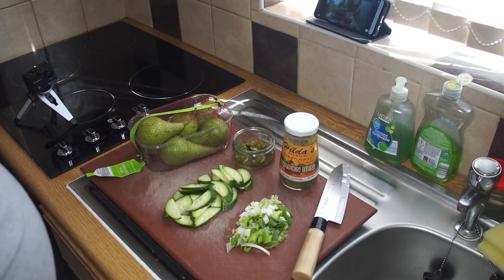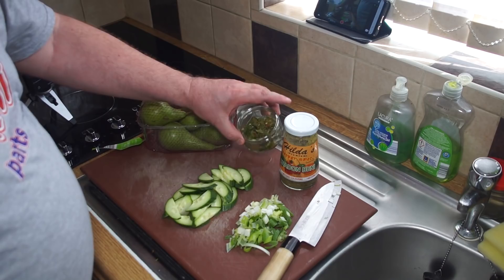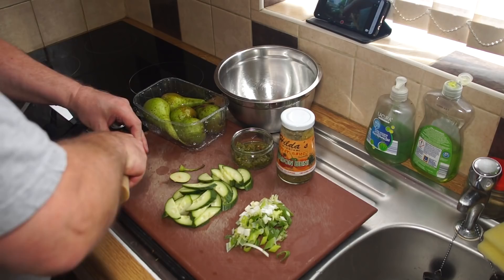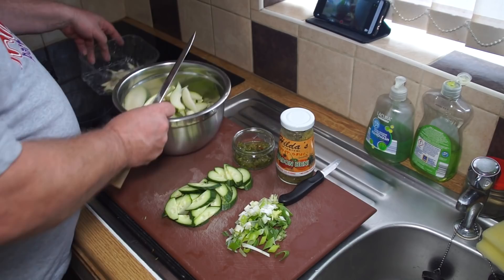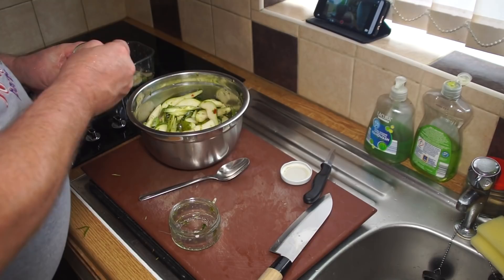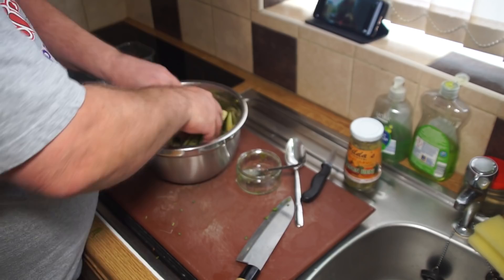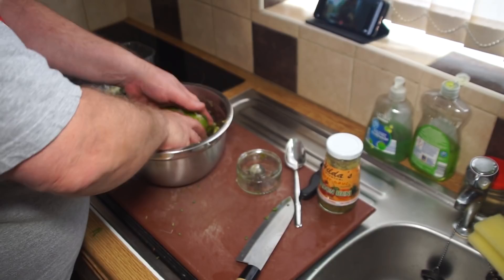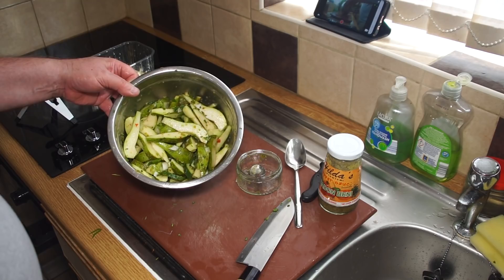Trini Fusion Pear Chow - Using British Conference Pears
In this video I demonstrate how I make my Trini fusion pear chow, using British conference pears.

Camera 1: Sony A68 with (usually) Sigma DC 18200mm macro zoom lens.
Camera 2: Sony HDRPJ410 HandyCam
Camera 3: Samsung Galaxy S9 Plus mobile phone camera